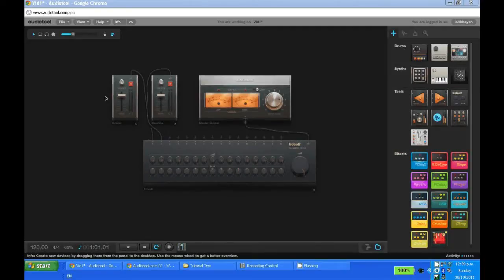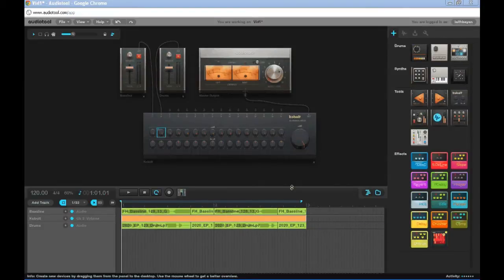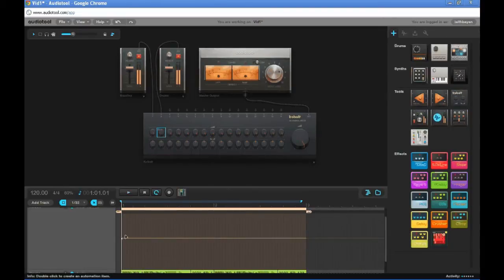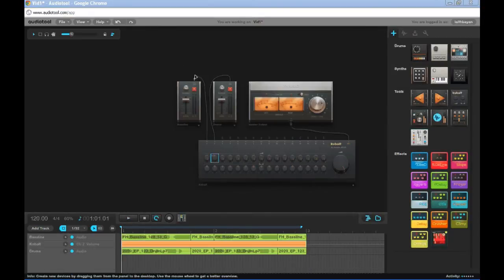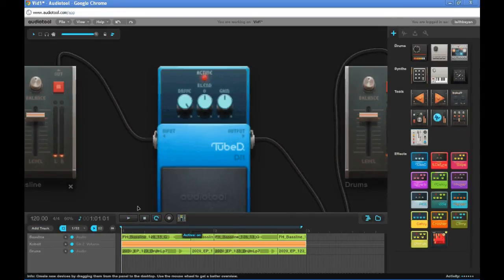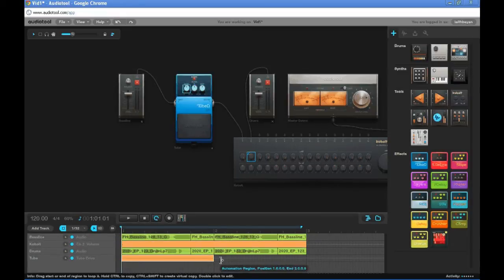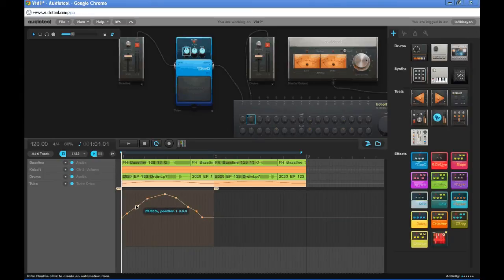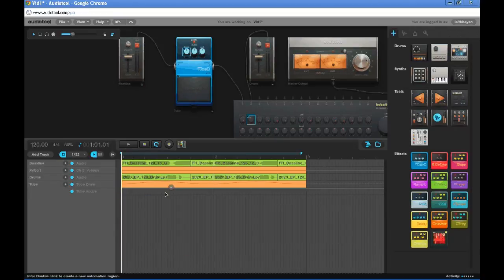Audiotool Beginner Tutorial 2- Automating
In this video you will be learning how to automate in Audiotool.